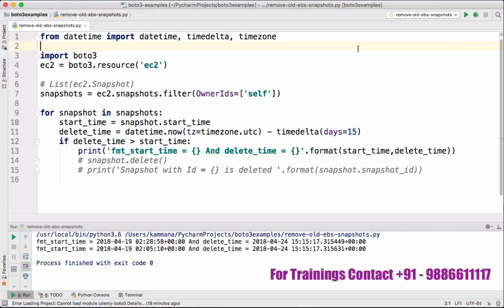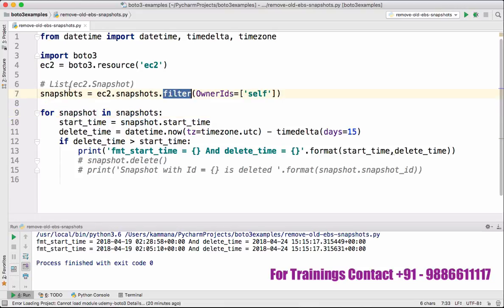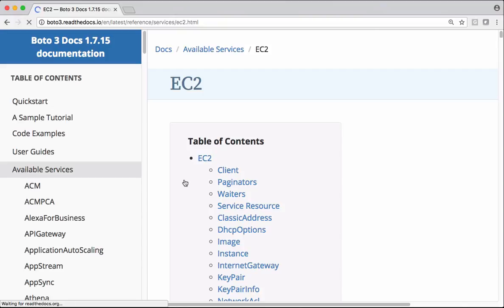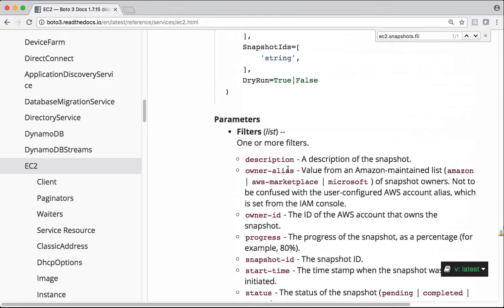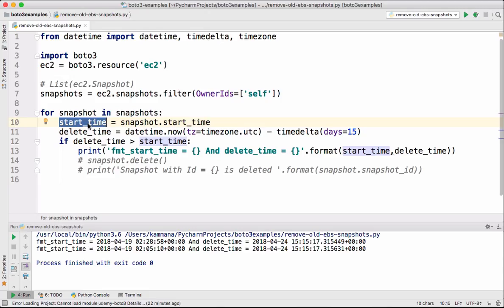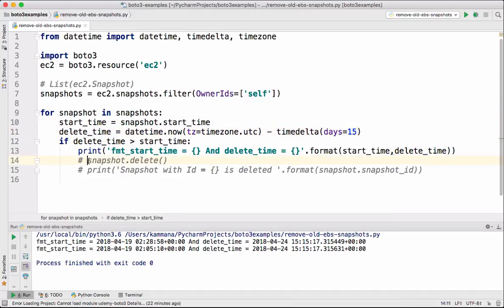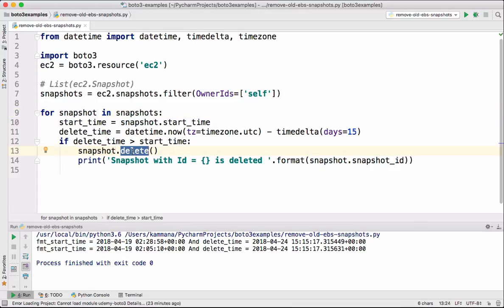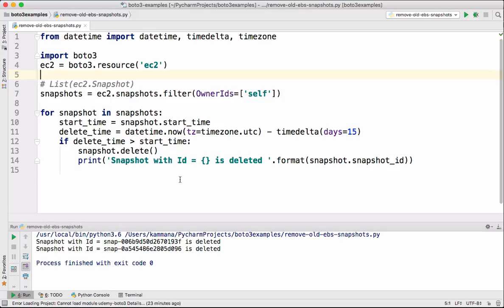AWS - Boto3: Deleting EBS Snapshots, older than X days